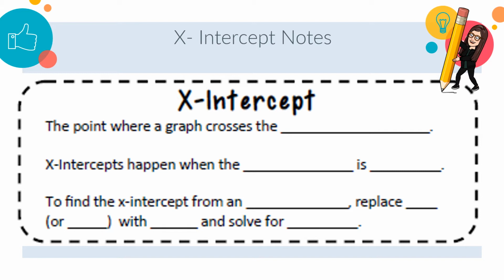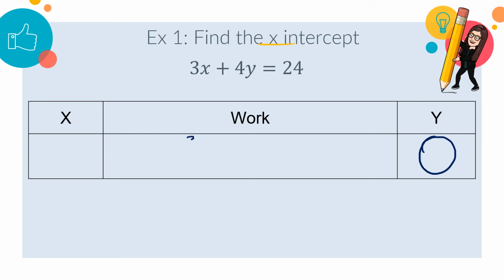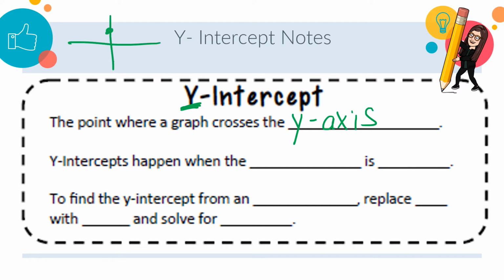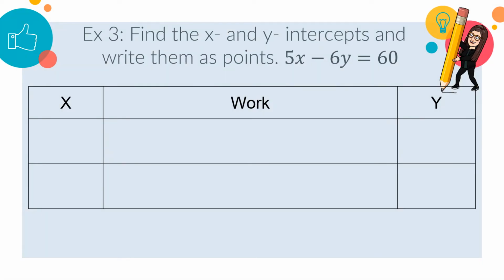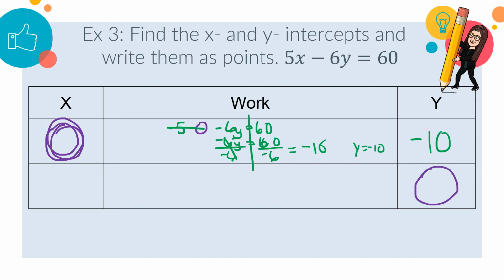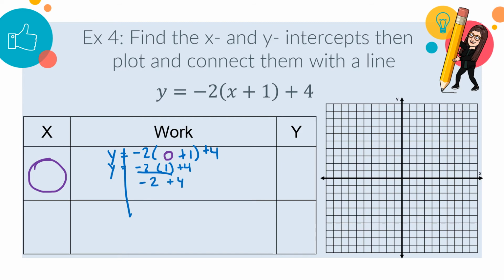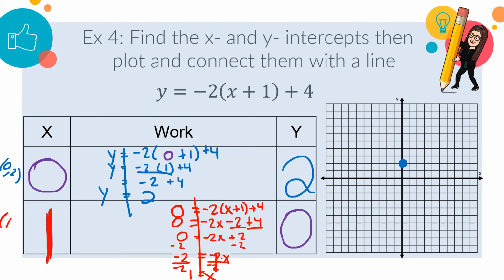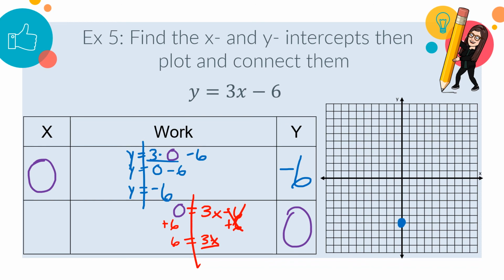Intercepts - Year 1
Let's explore how to find x and y intercepts and graph them.